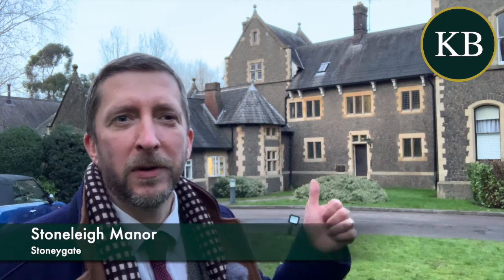Stoneleigh Manor, Stoneygate, Leicester - Knightsbridge Estate Agents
For more information please call our Queens Road Office on 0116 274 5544.